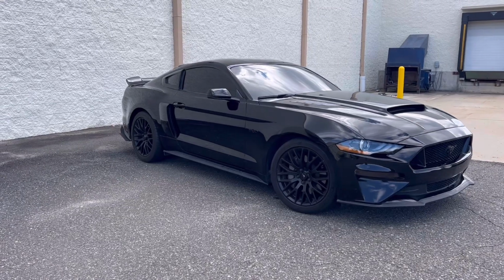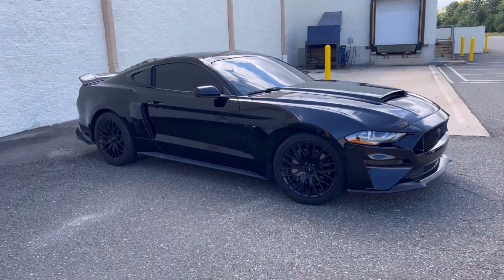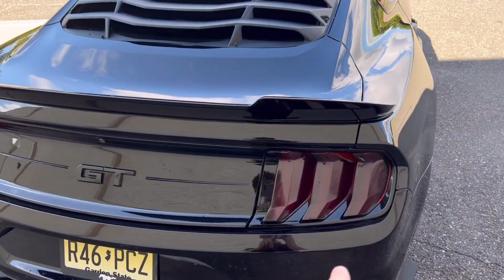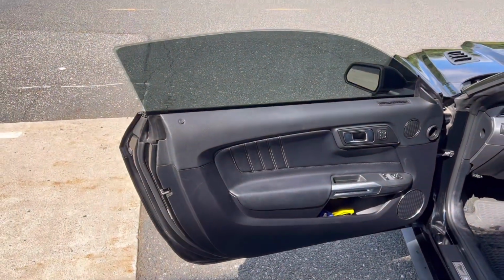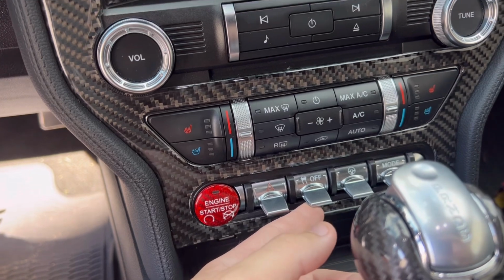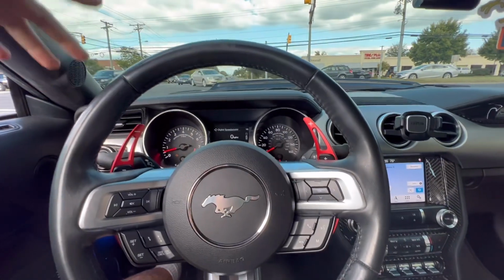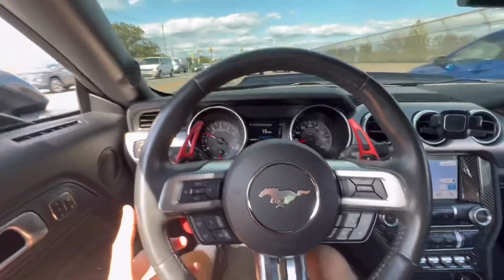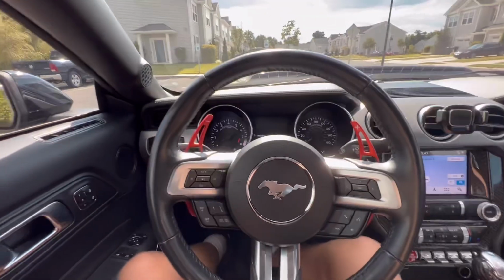2018 Mustang GT Premium Coupe: Startup, Exhaust, Walkaround, POV Drive and Review